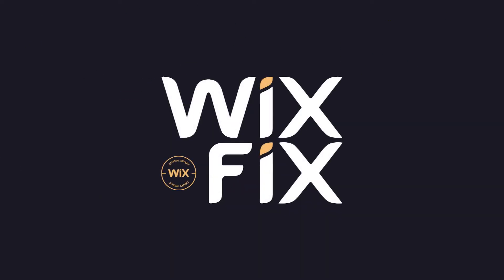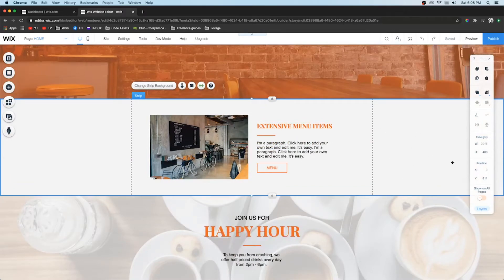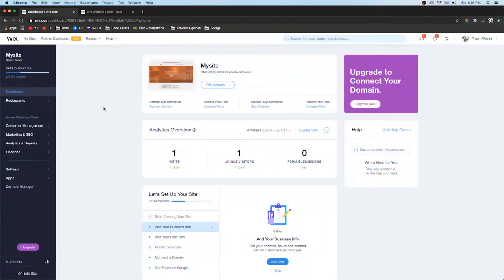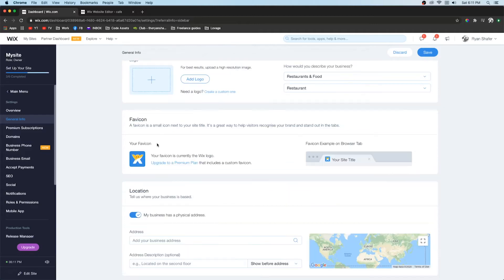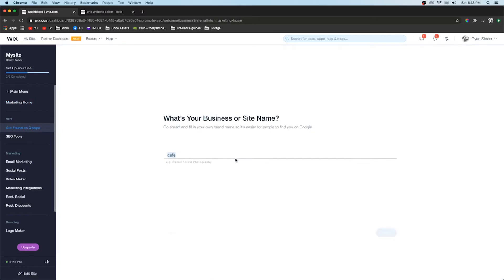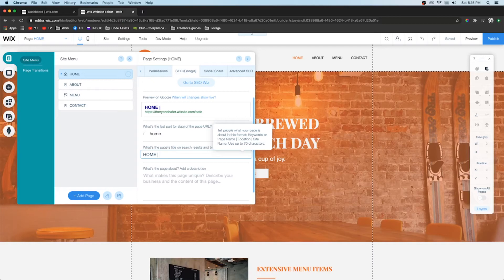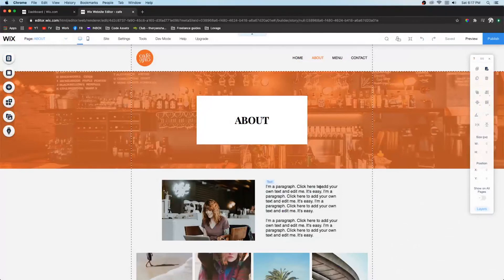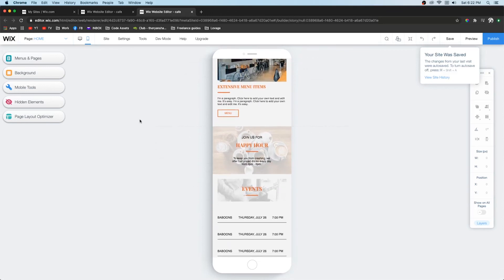Top 5 Tips for WIX | WIX FIX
Learn the Top 5 Tips for WIX that will really help boost your site. Some of these easy mistakes can really make a difference on your website performance. Whether you are trying to make sales, inform your users, or show your portfolio, these tips will really help you stand out!